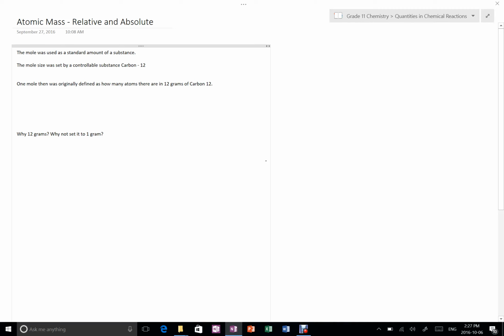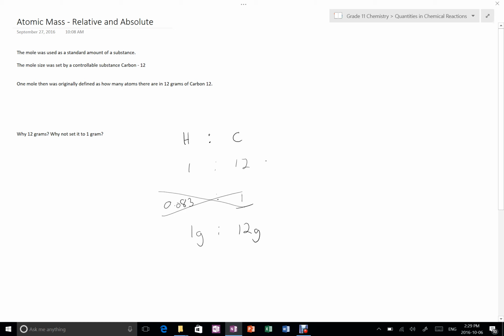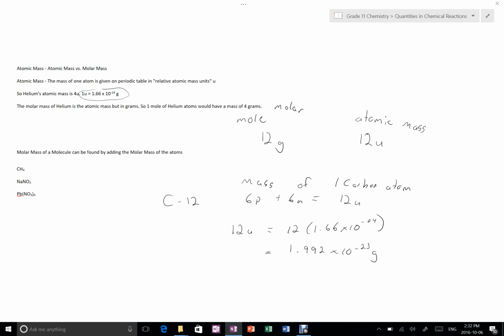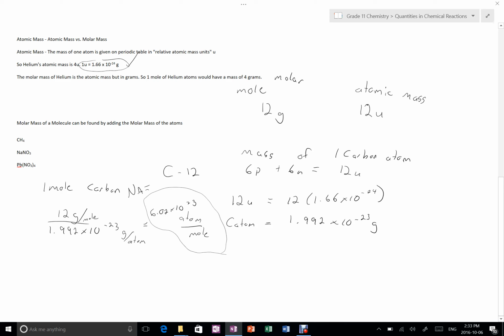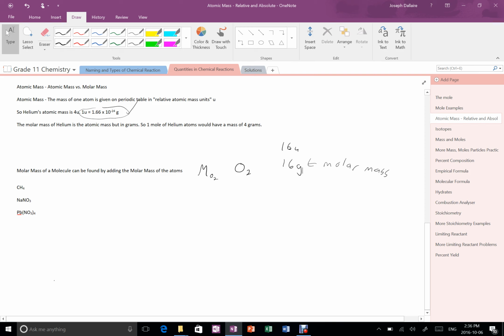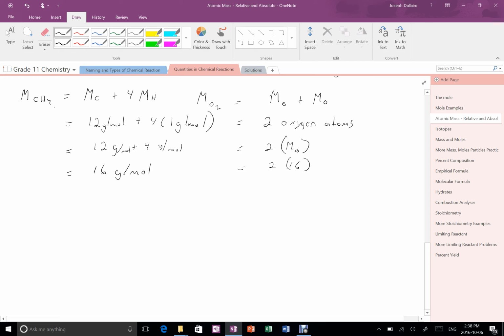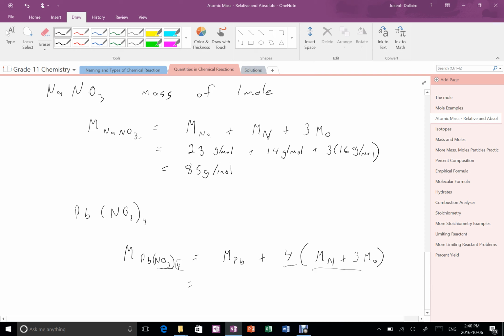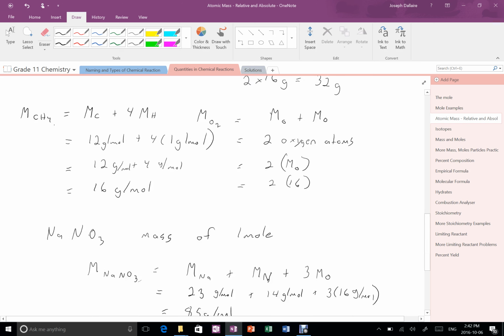Molar Mass and Atomic Mass